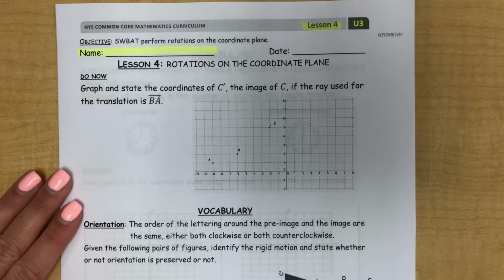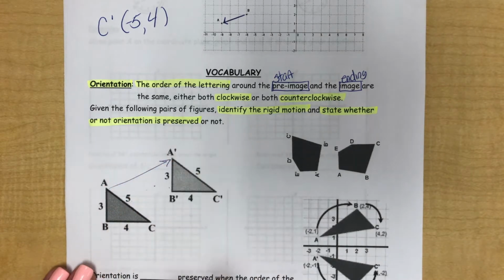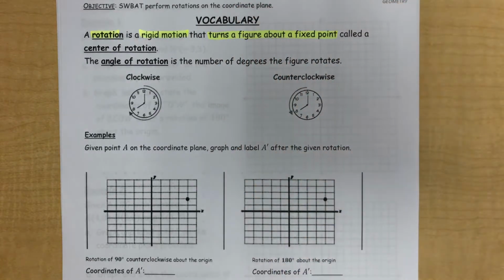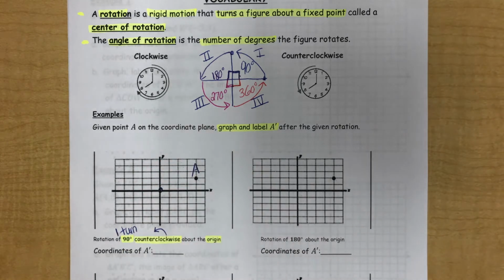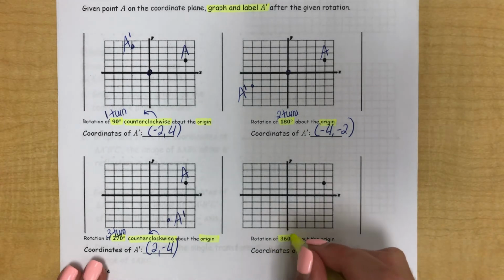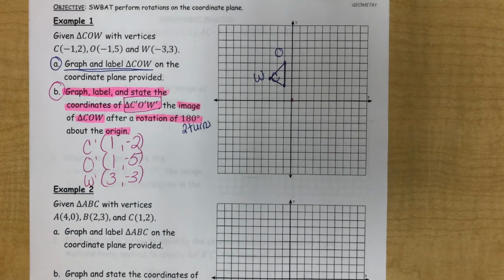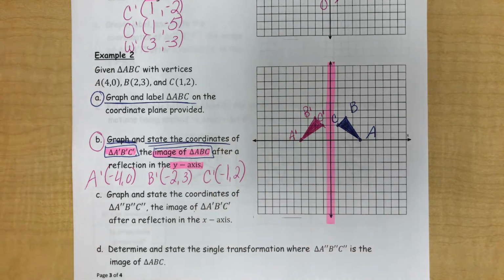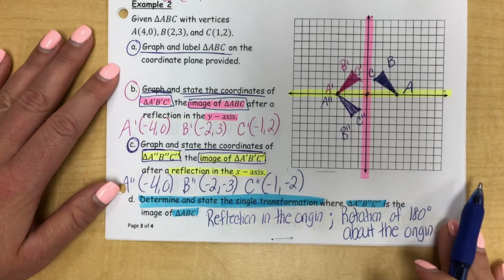Geo Unit 3 Lesson 4